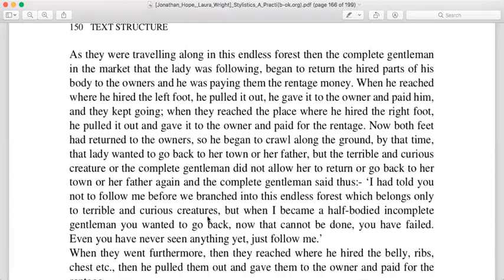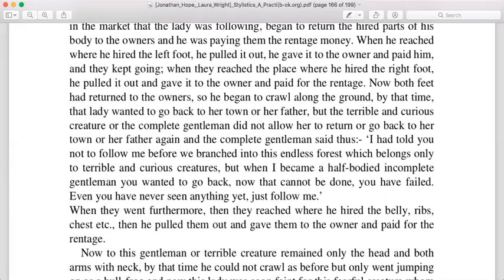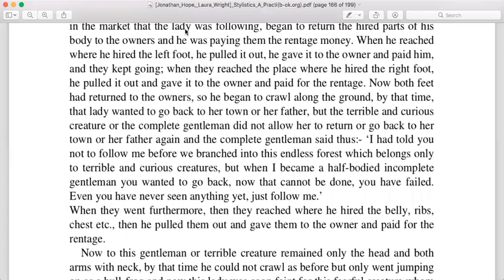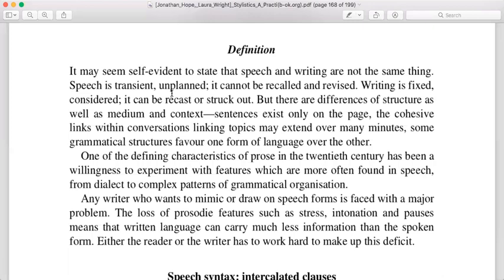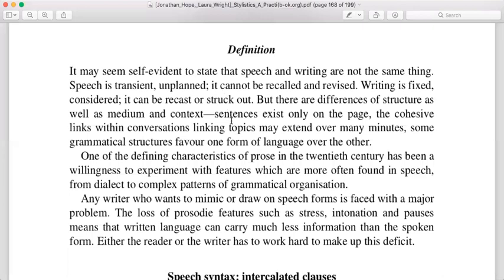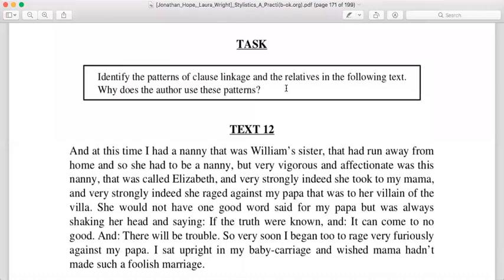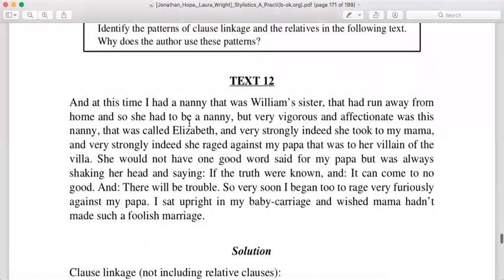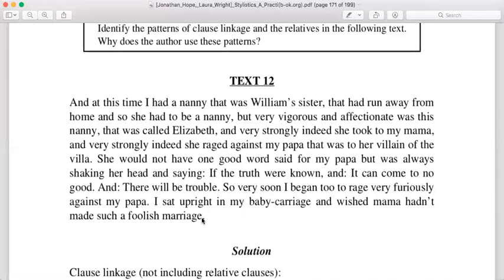Stylistics Coherent model II